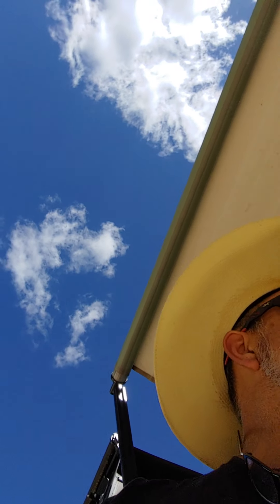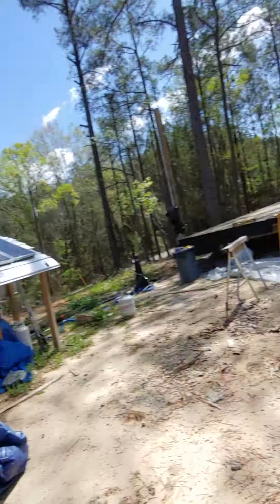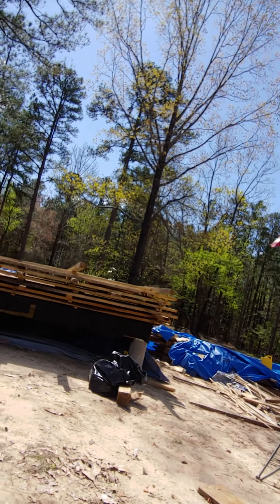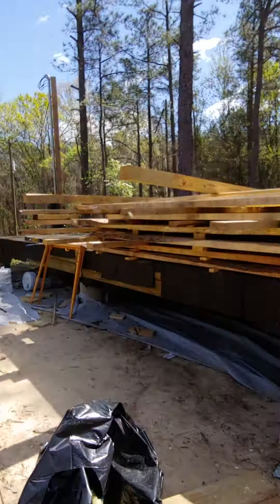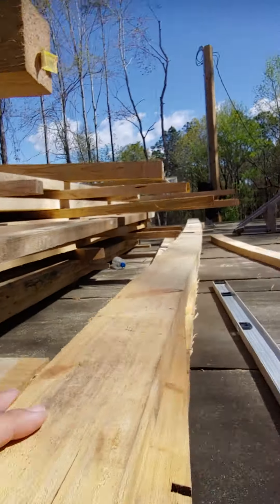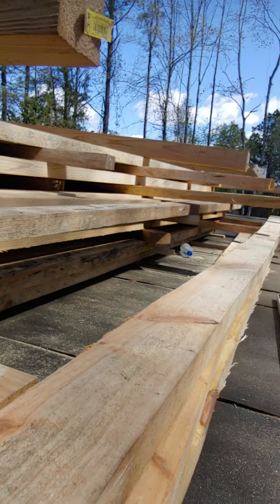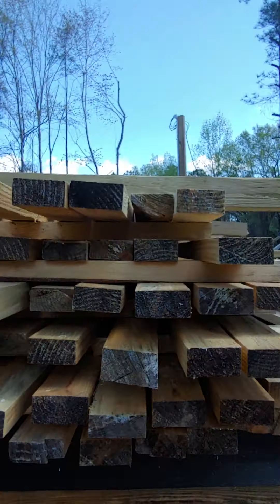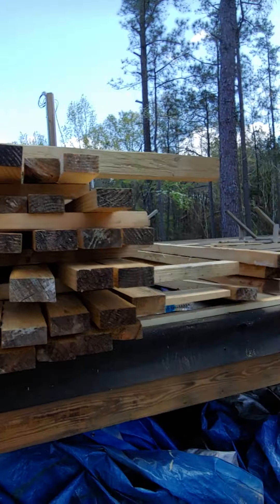Framing Rough Saw Wood.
Rough Saw Wood check and count.